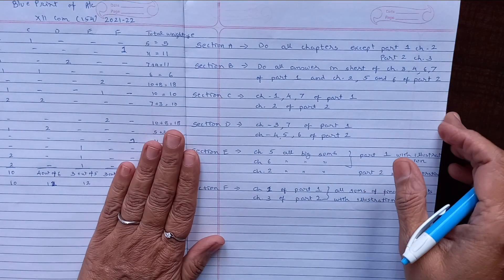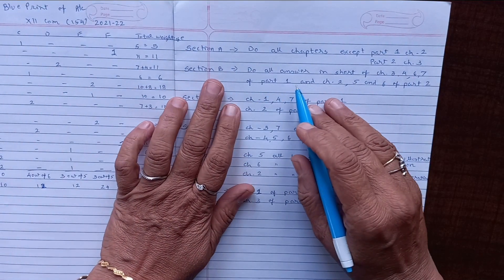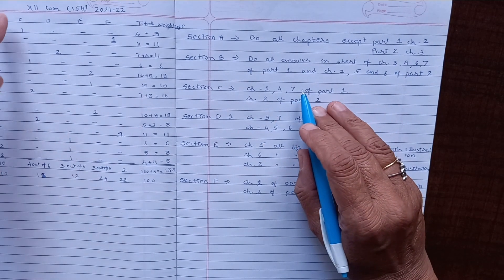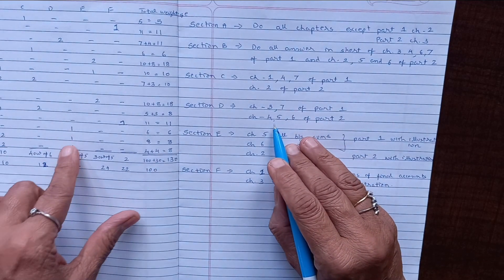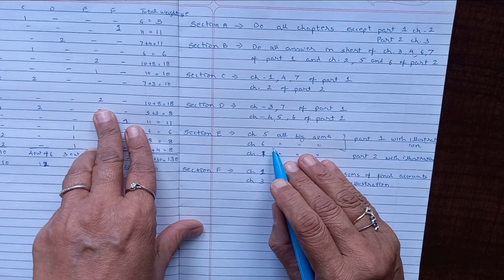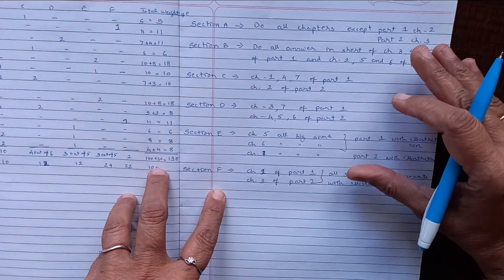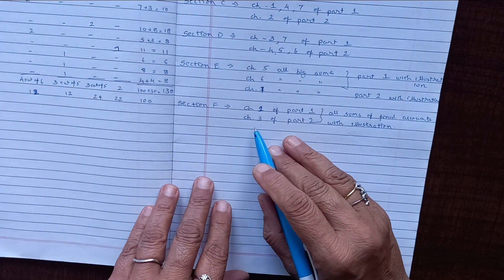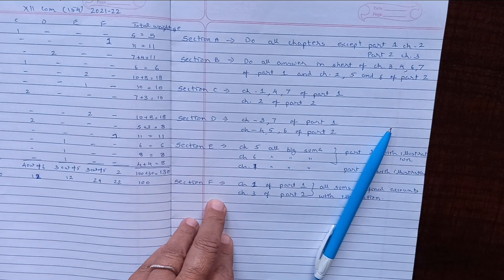Easy Way to Prepare for Accounts Exam | 12th commerce | As Per Latest Board Blueprint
Lets Score 100 with minimum effort. Here I have explained which chapters are to be done for which section. This is helpful during  your last revisions before exam.